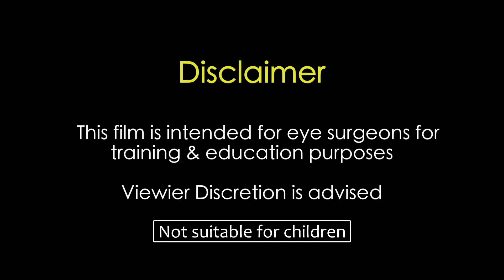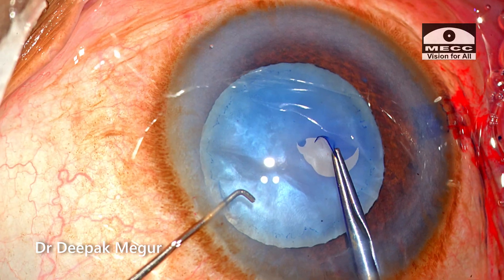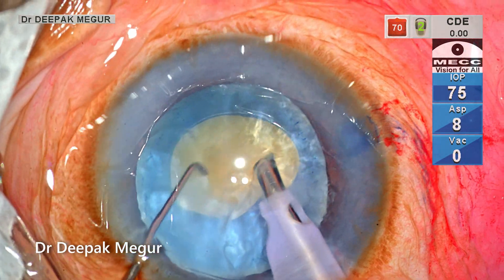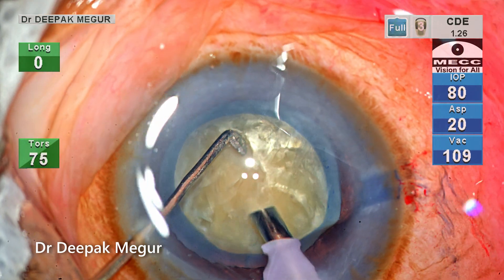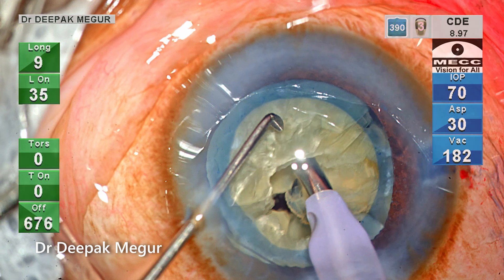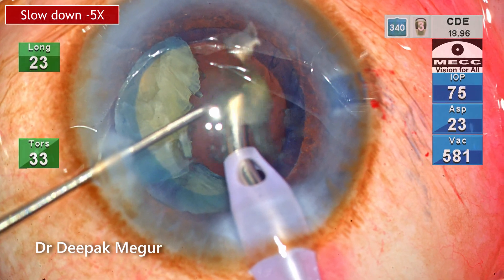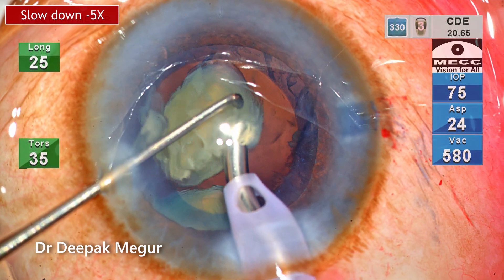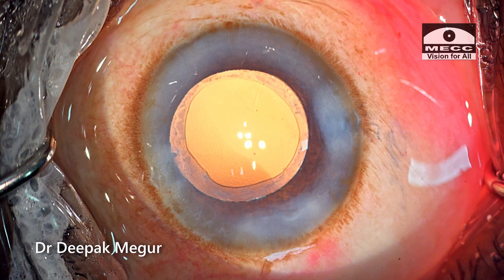Cataract Vlog No,04 - Tearing technique of Rhexis in Intumescent Cataracts , Phaco tip Orientation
This Video demonstrates the tearing technique of creating the Primary Rhexis in an Intumescent Cataract. This film also demonstrates the Phaco tip Orientation which i usually use during chopping and during Quadrant removal.

Phaco Machine USed- Centurion
Tip-Balanced Tip -45 degree
Rhexis Forceps- Dr Haldipurkar Forceps from Epsilon
Micro Scissors- OMS Surgicals